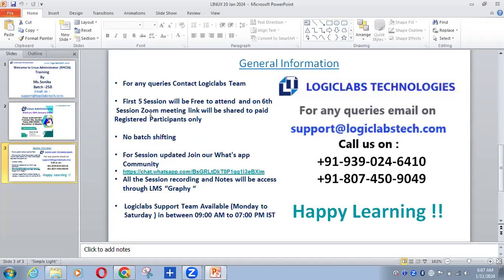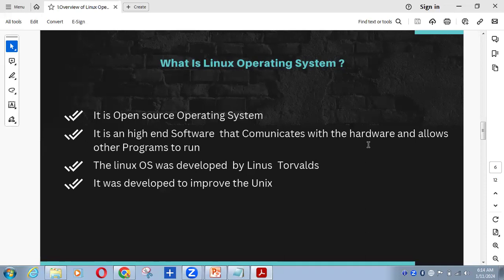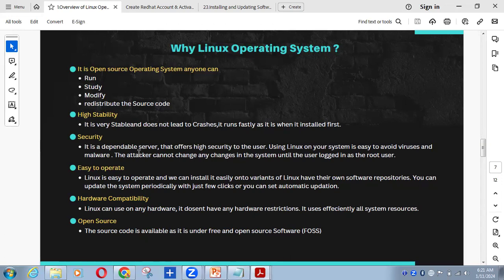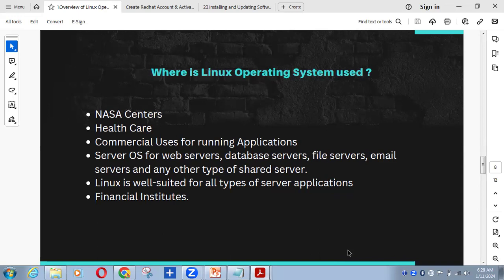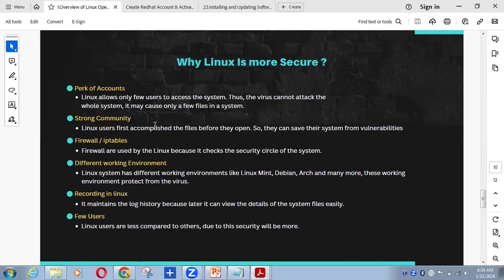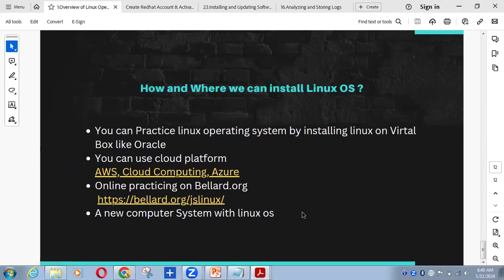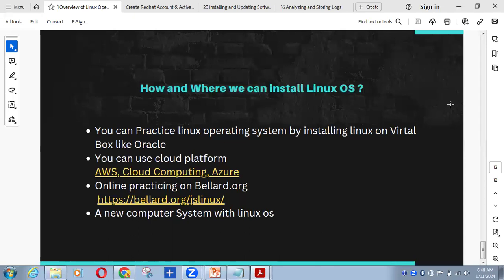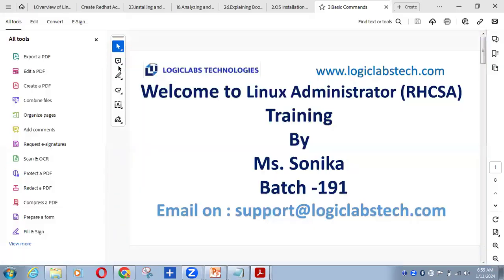Linux Admin Day 2 Batch - 258